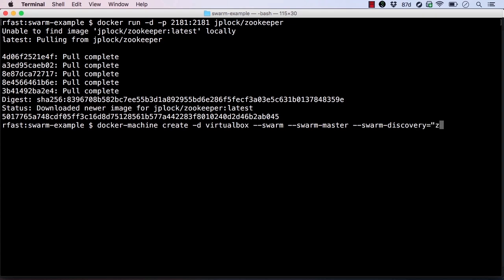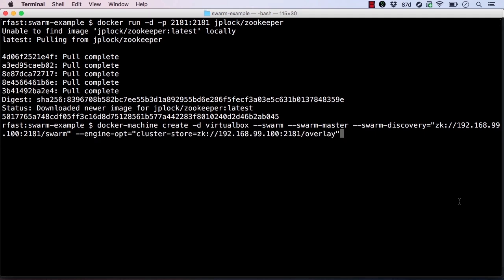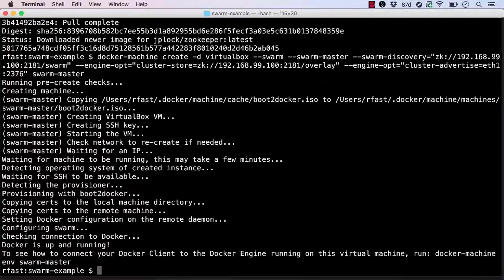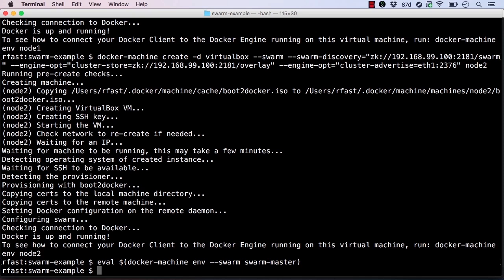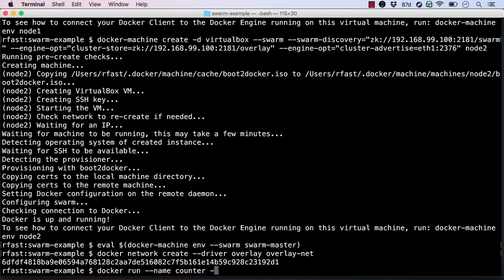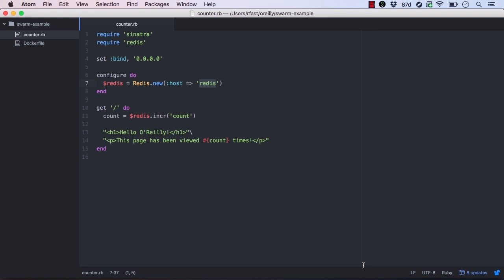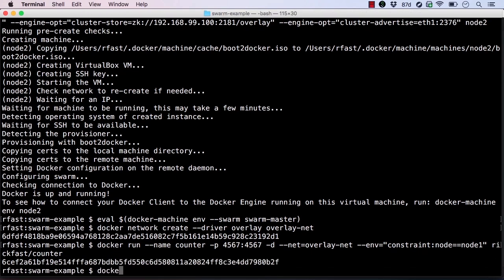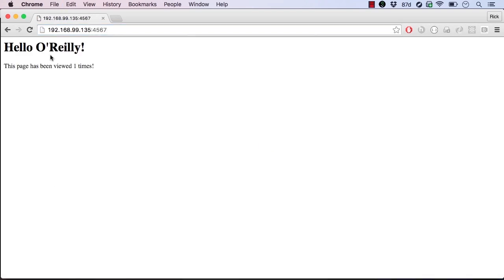08 02 Overlay Networks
Infiniteskills Learning Docker
    08. Docker Extras